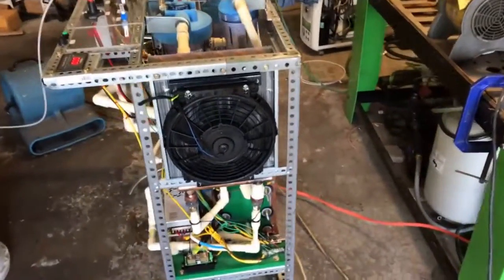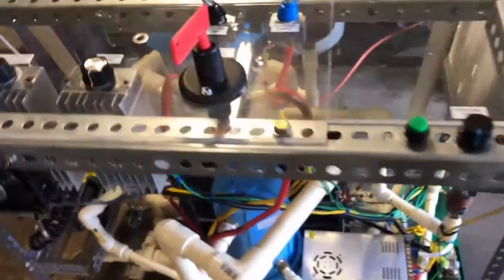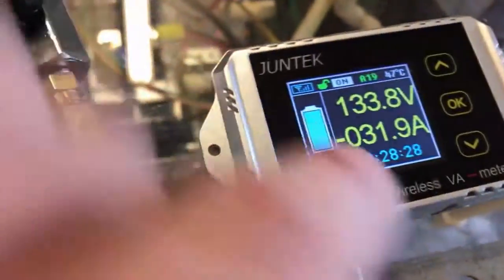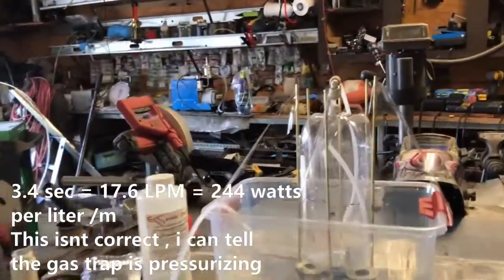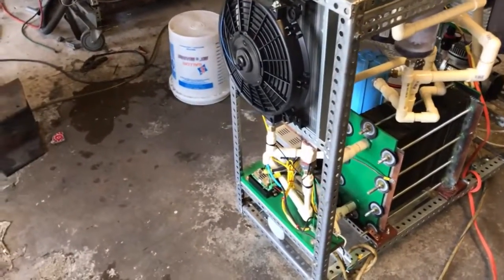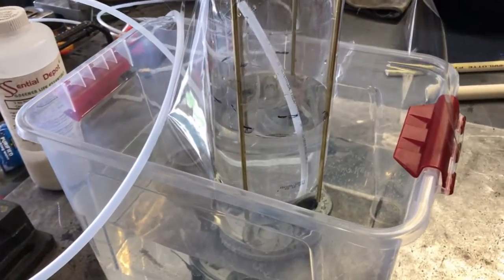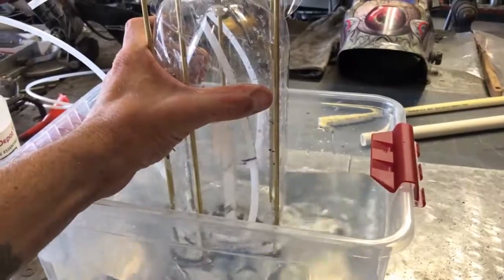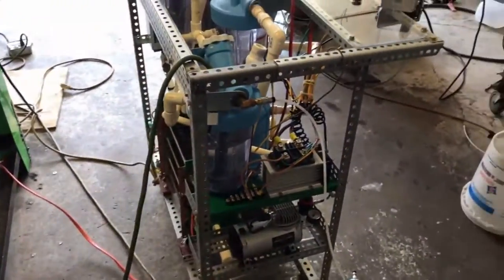10,000 Watt Electrolyzer Build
Flow rate Test today , producing enormous amounts of oxyhydrogen gas .

Link to PWM speed controller